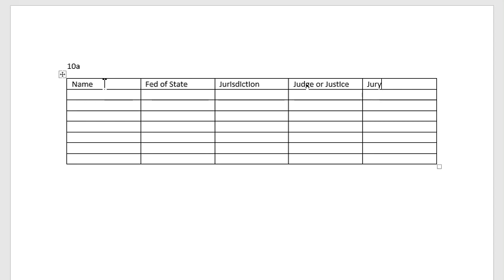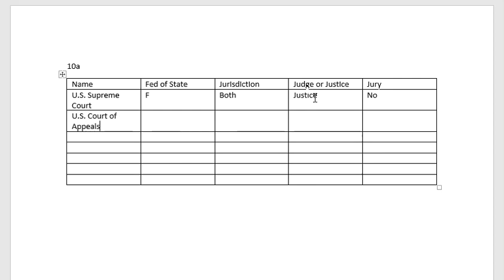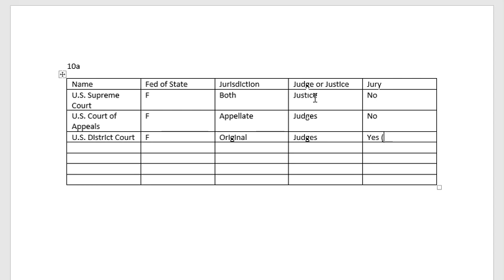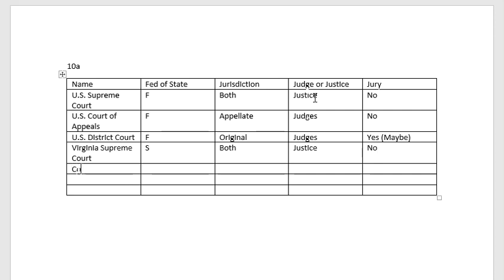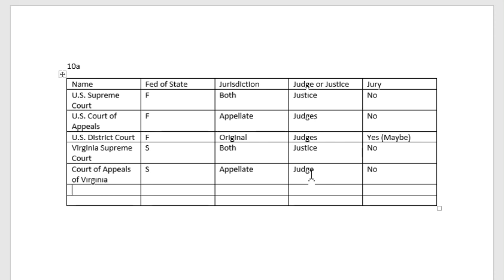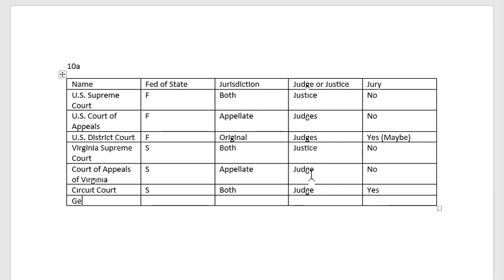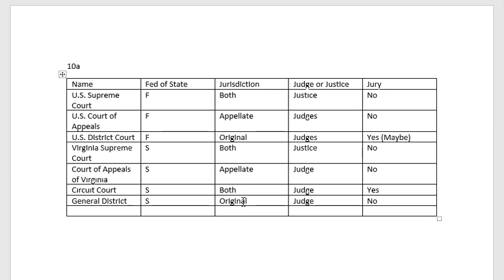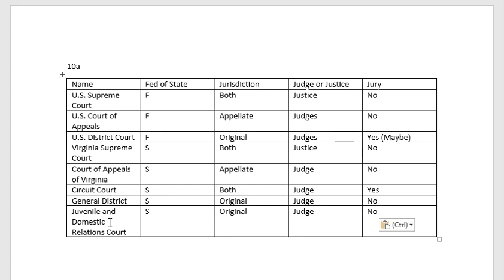Court Chart 10a 2/11/2018 5:24:24 PM